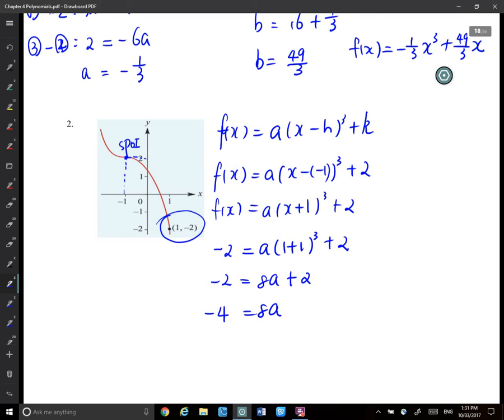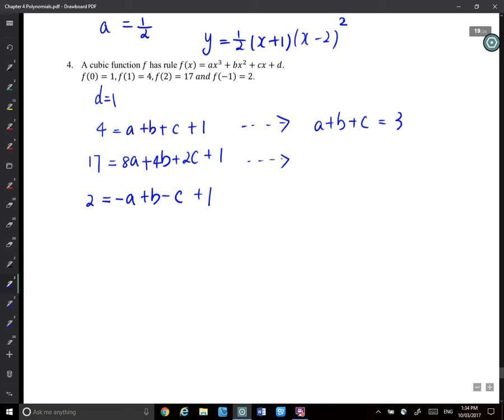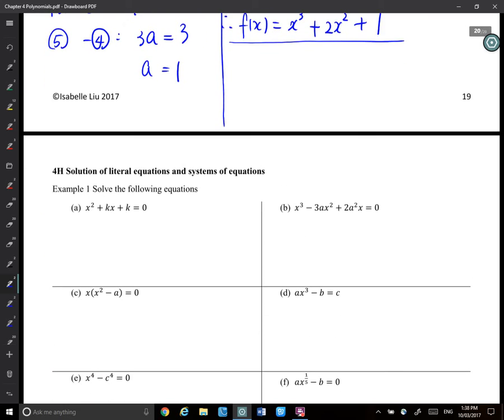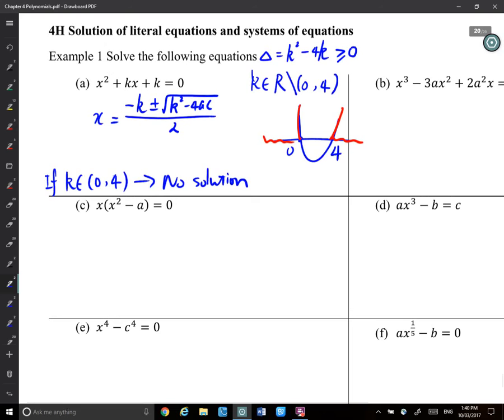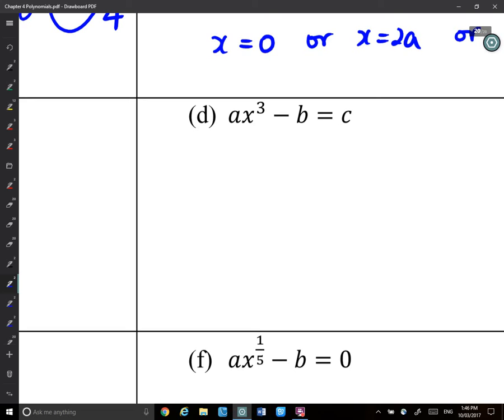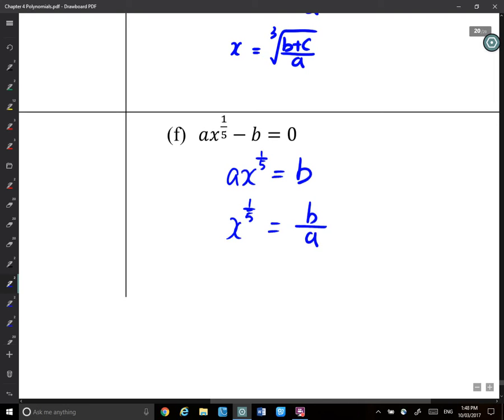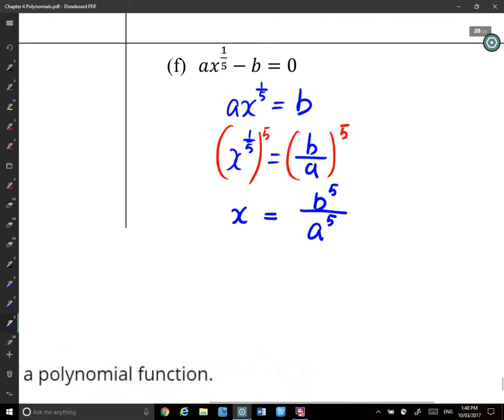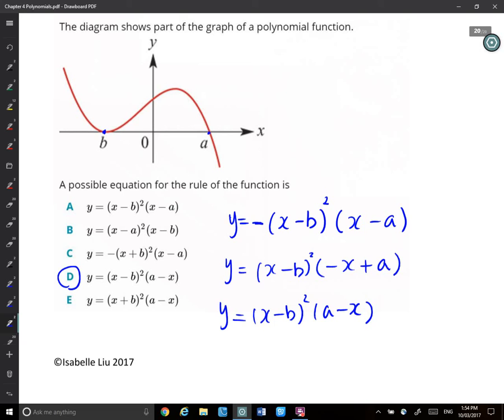Year 12 Polynomial 4